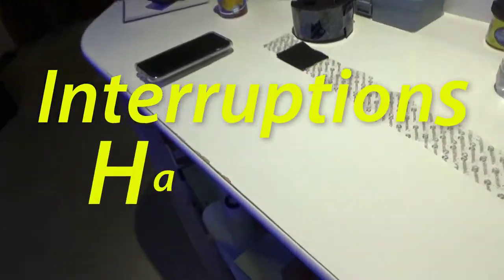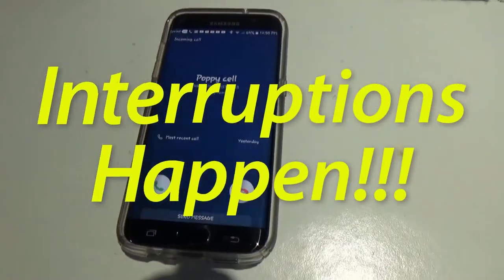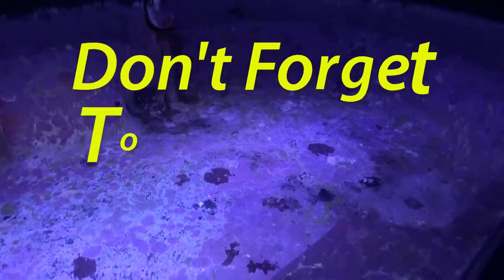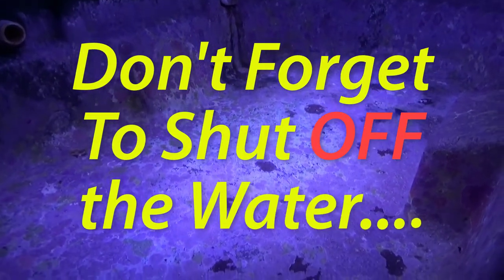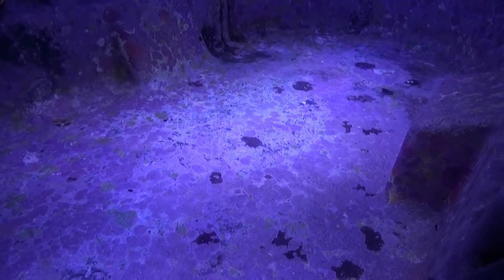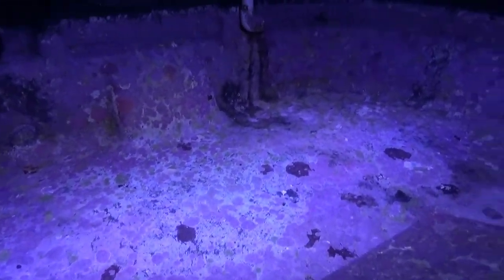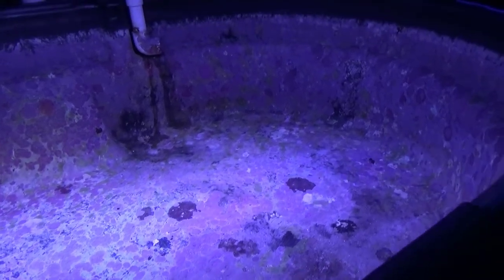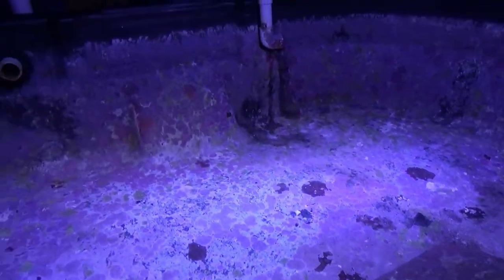Coraline Algae removal update 3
This is part 3 of the coraline algae removal and this stuff looks like it doesn't want to die with out a fight.

watch videos 1+2 first